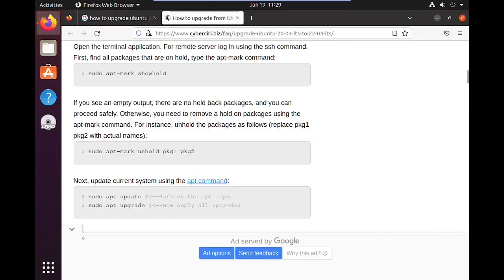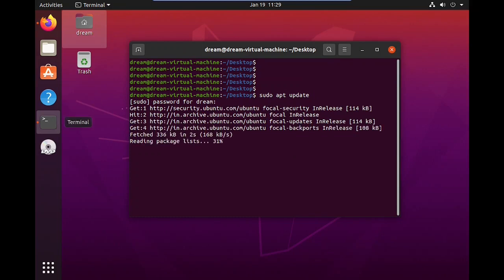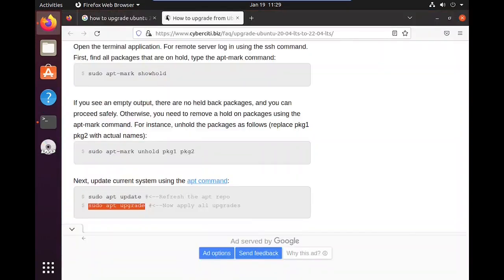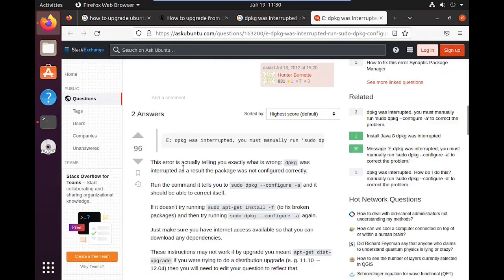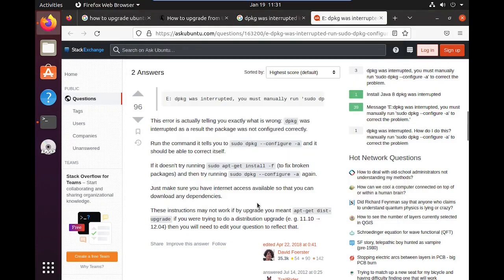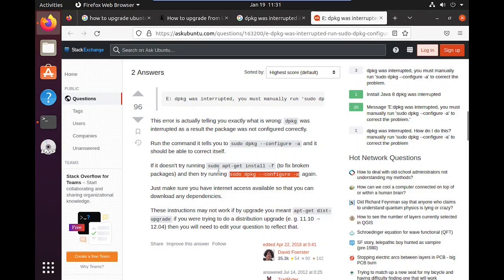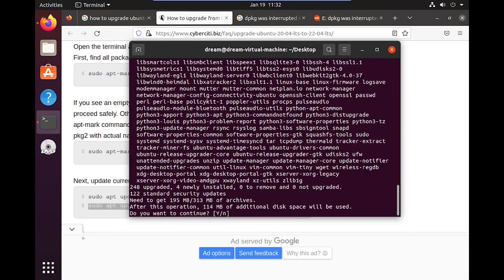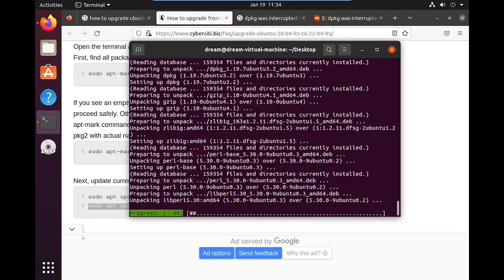dpkg was interrupted Ubuntu upgrade error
dpkg was interrupted Ubuntu upgrade error , This video will help you ti rectify the dpkgwasinterrupted on ubuntulinux . This will show howto update ubuntu and How to upgrade ubuntuserver .

_______error_rectification_____________

sudo dpkg --configure -a
sudo apt-get install -f

Detail  of resolving dpkg was interrupted Ubuntu upgrade error :-
0:00 Introduction of dpkg was interrupted Ubuntu upgrade error
0:26 How to update Ubuntu
1:00 Resolving dpkg was interrupted Ubuntu upgrade error
2:32 Upgrading Ubuntu
3:40 Outro